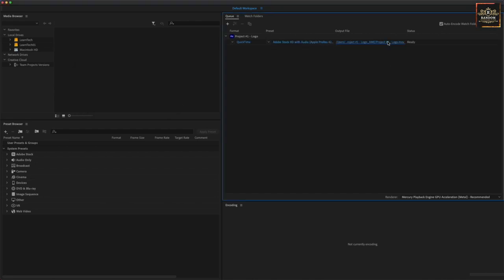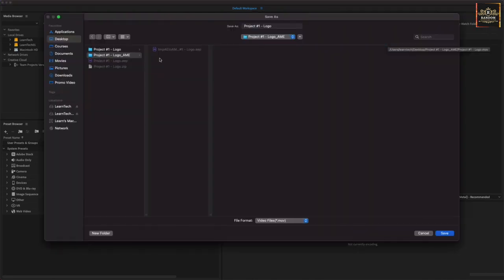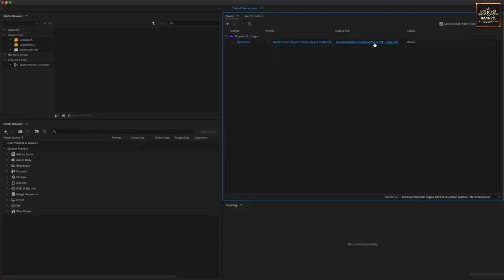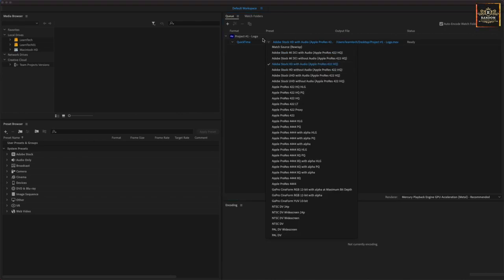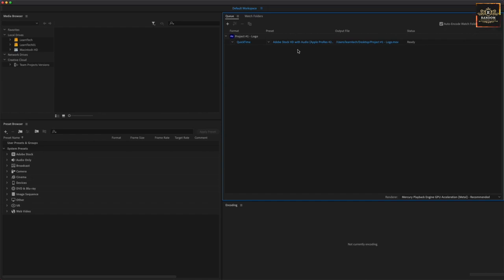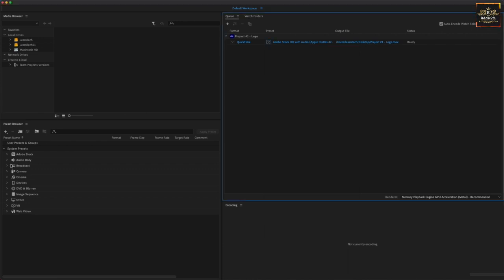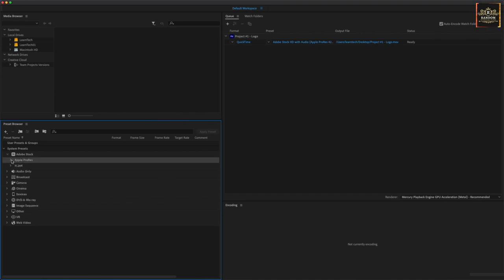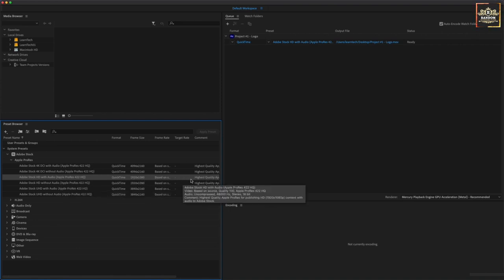Render in Media Encoder on AfterEffects |AfterEffects Ultimate Guide| 131